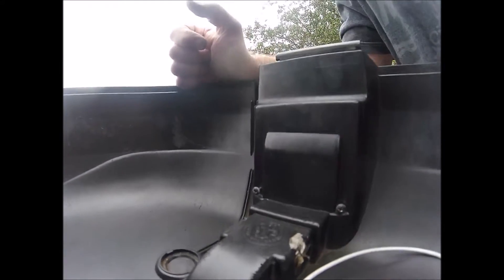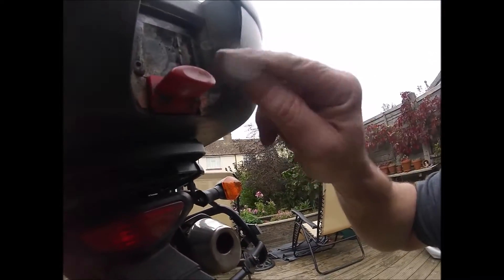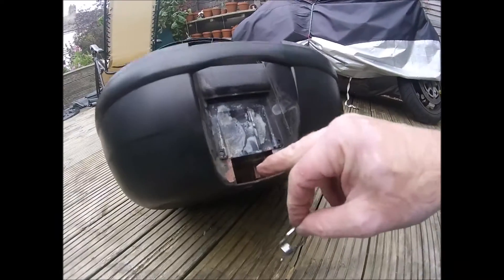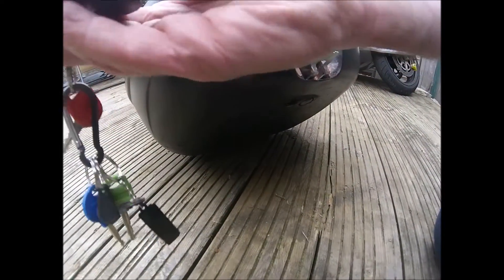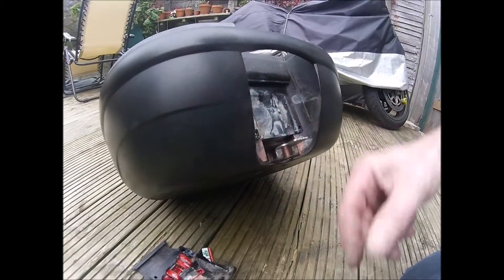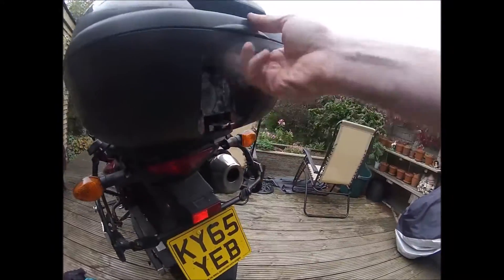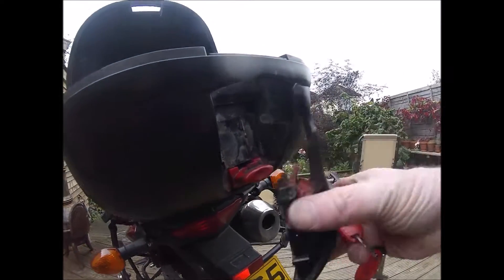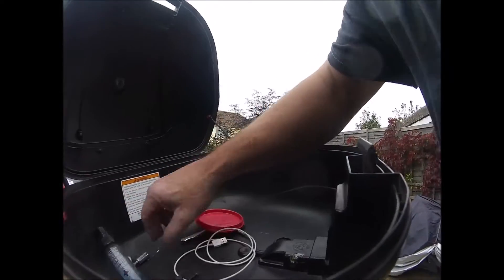Givi Top Box Fix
my Givi top box became jammed onto the bike and this is what I found and how I fixed it.